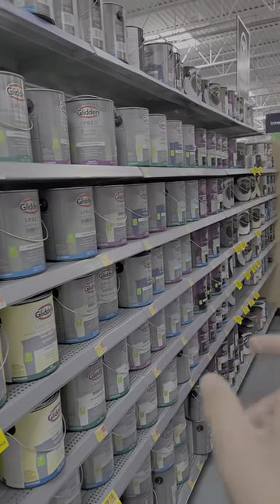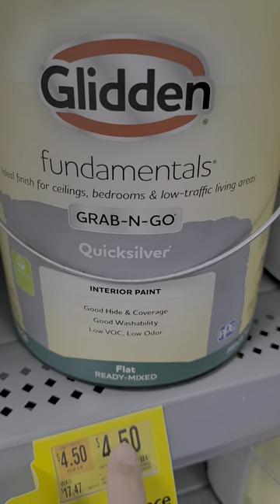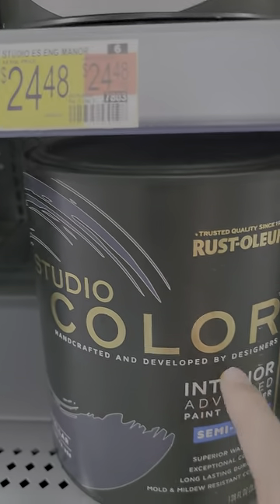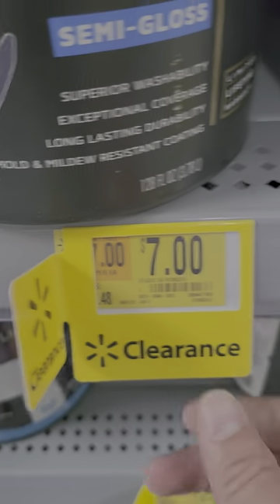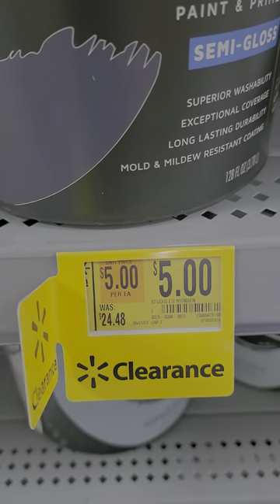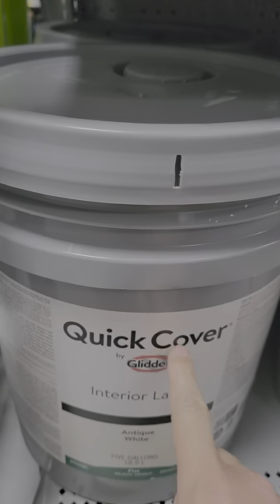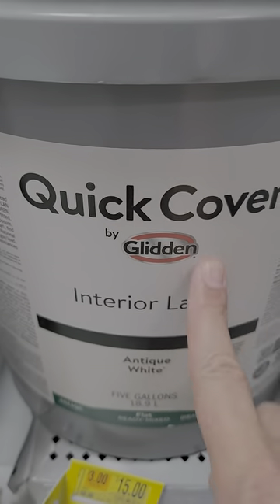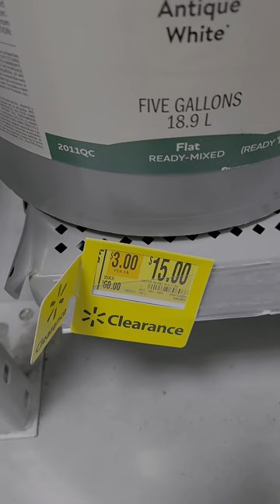Crazy! walmart glidden paint savings deals clearancefinds clearanceshopping clearance wow